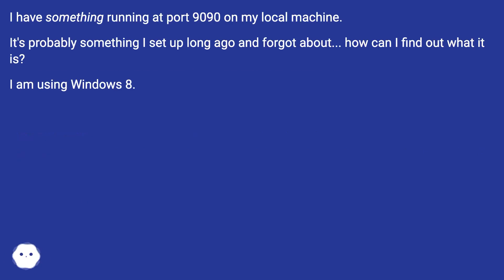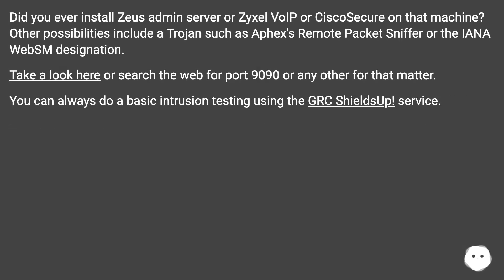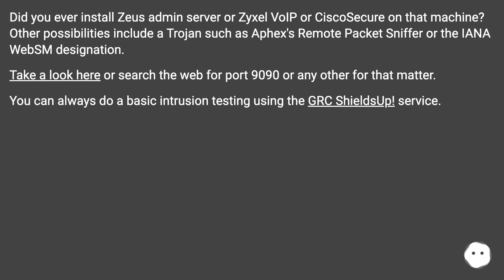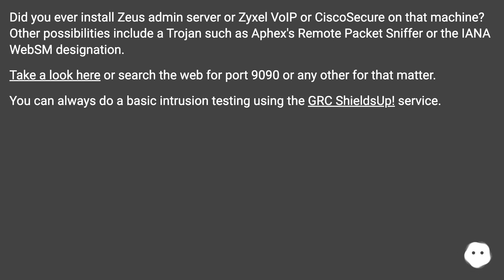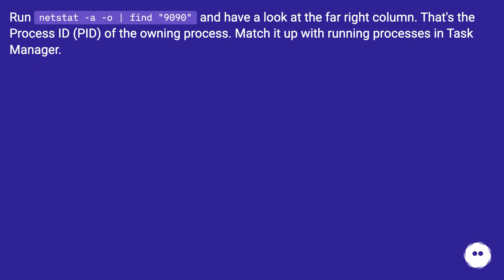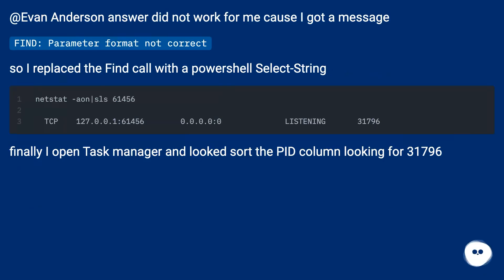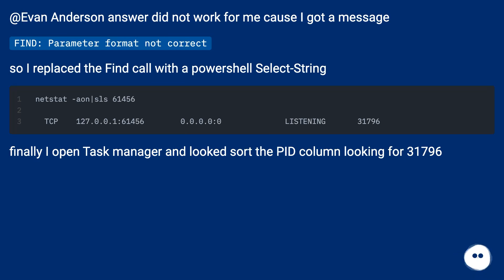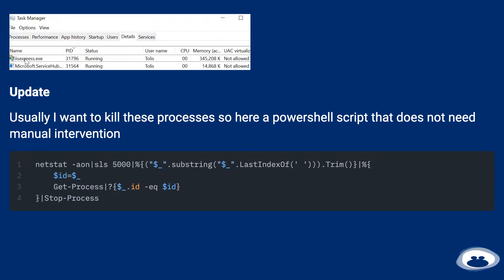How to find out what is running on localhost port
Chapters
00:00 How To Find Out What Is Running On Localhost Port
00:20 Answer 1 Score 0
00:47 Accepted Answer Score 68
01:05 Answer 3 Score 7
01:39 Thank you